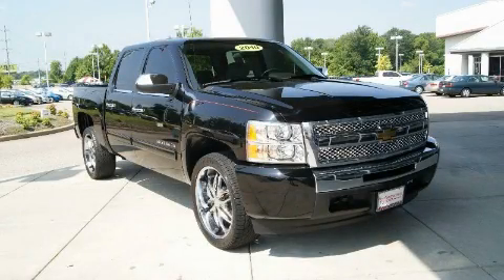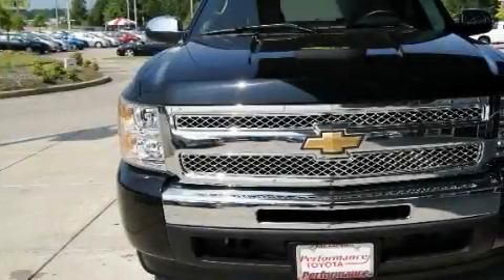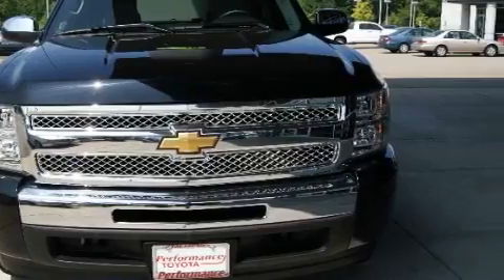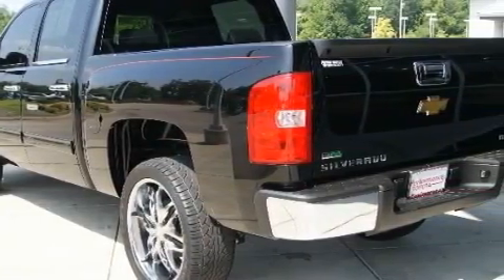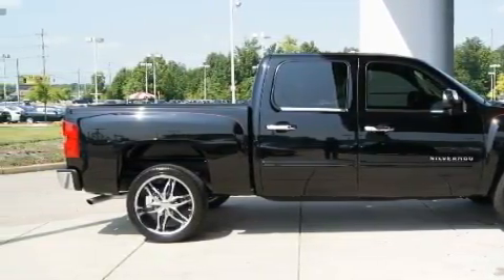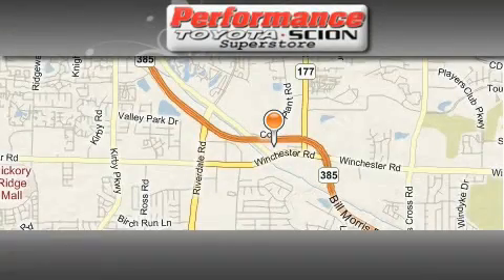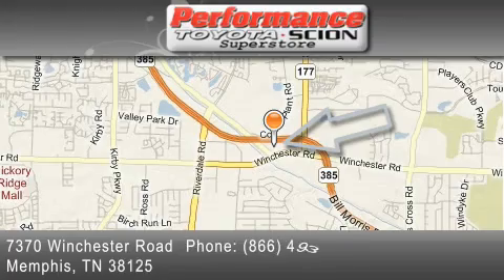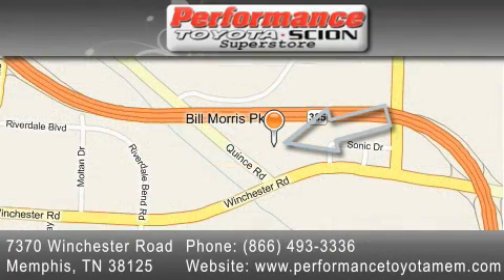2010 Chevrolet Silverado 1500 Nashville TN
Year: 2010
Make: Chevrolet
Model: Silverado 1500
Trans.: Automatic
Exterior: Black
Miles: 2,809

Performance Toyota
7370 Winchester Road